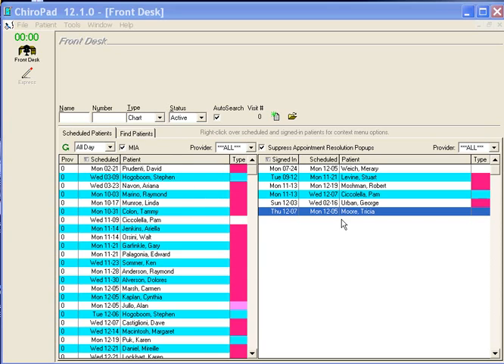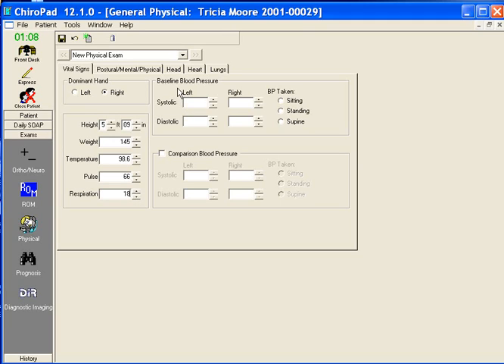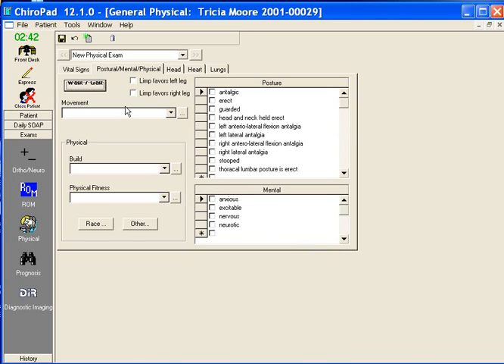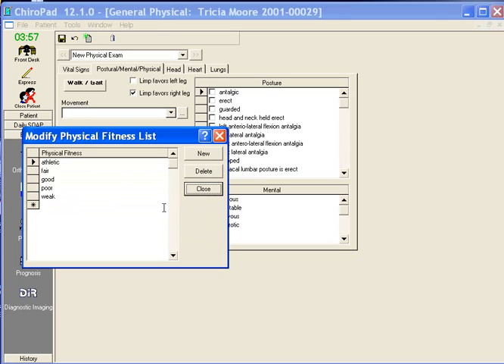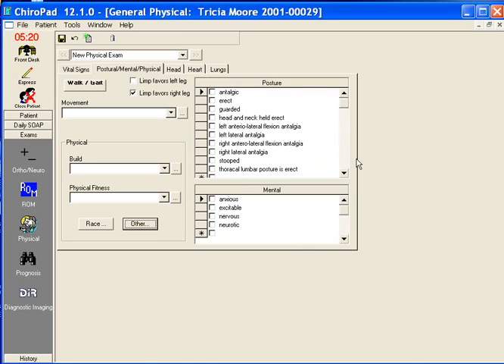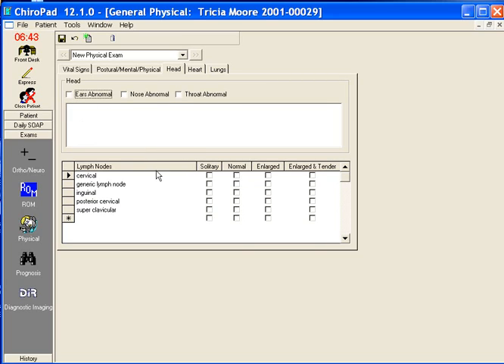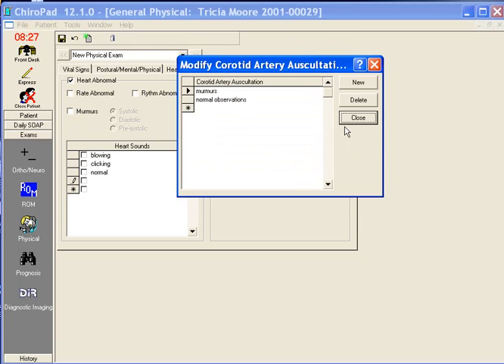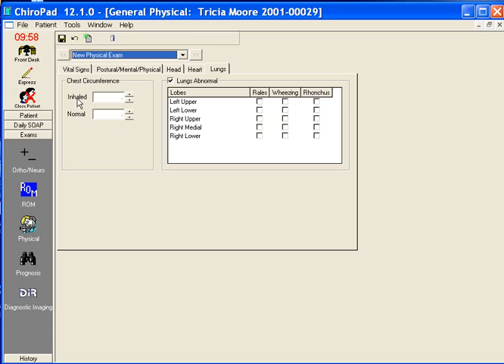11 Physical Examination